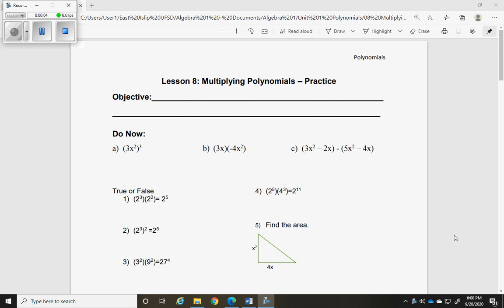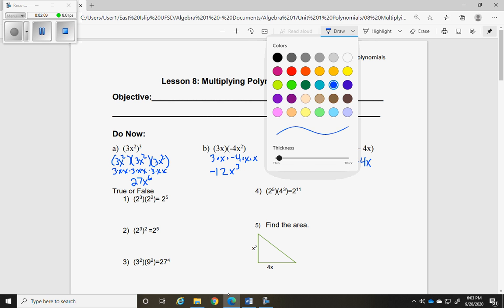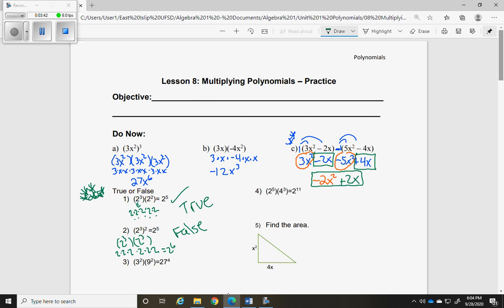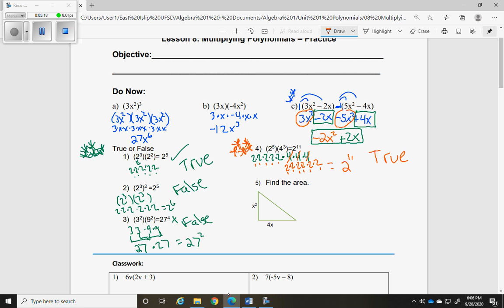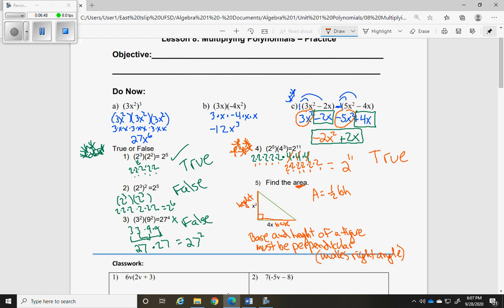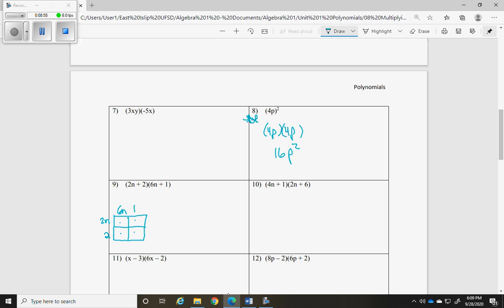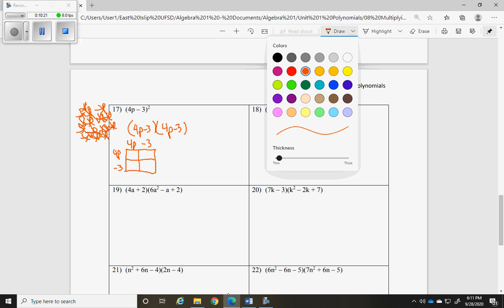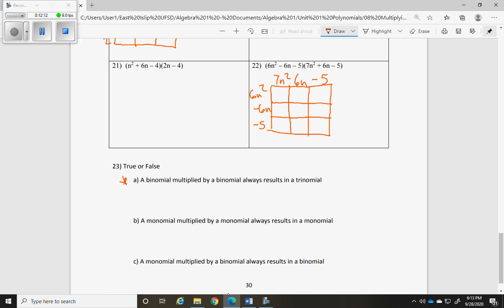Algebra Unit 1: 08 more practice multiplying polynomials video